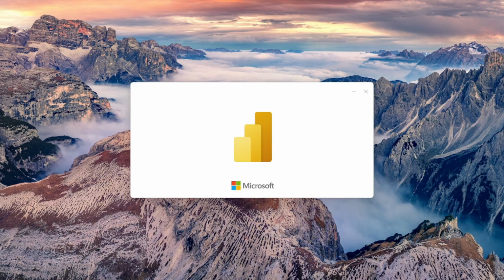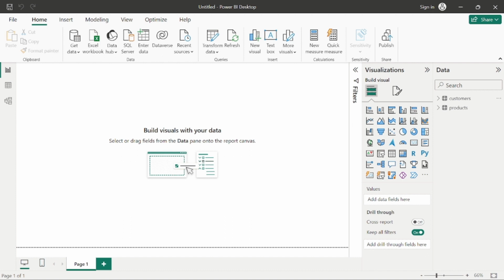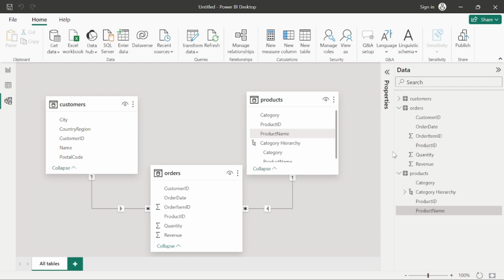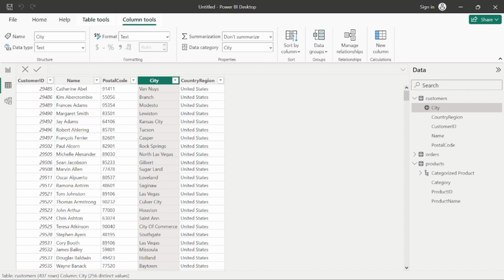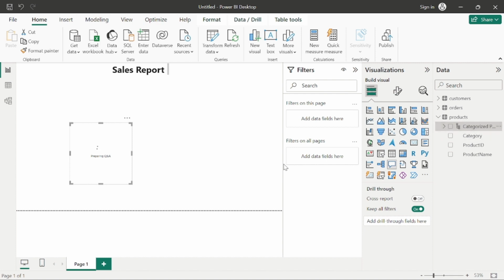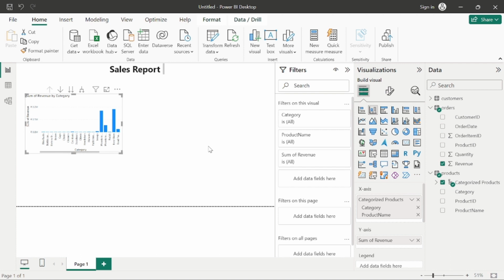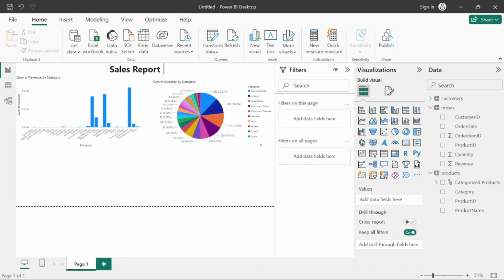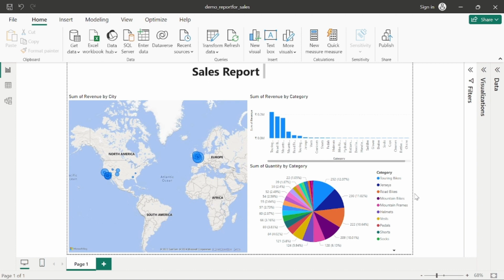Explore fundamentals of data visualization with Power BI | DP 900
Explore fundamentals of data visualization with Power BI in this hands-on video.